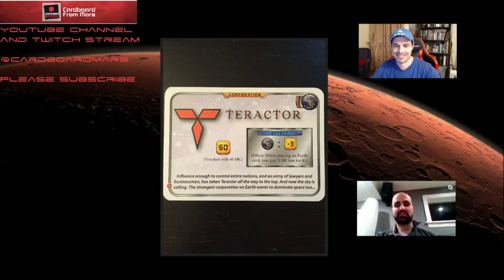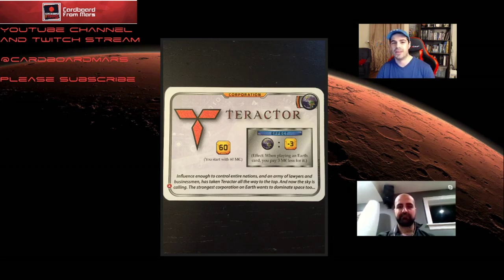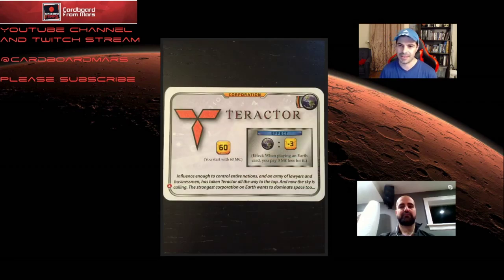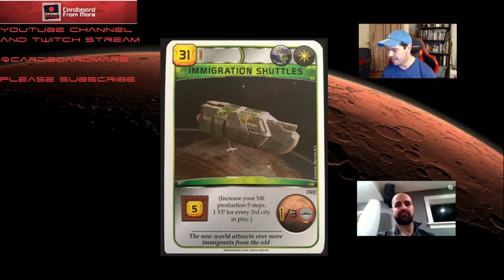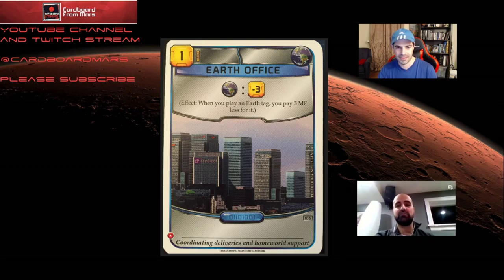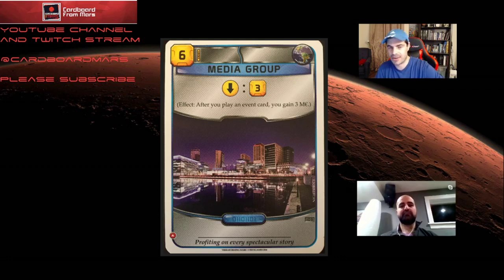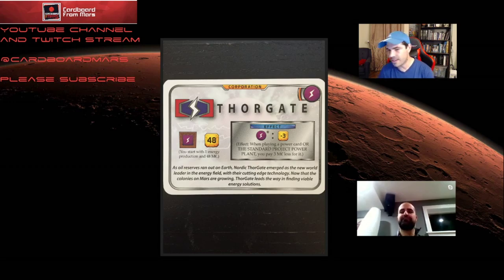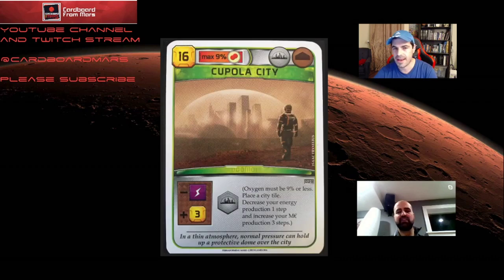Cardboard From Mars Episode 7: Corporations (Terractor, UNMI, Thorgate, Tharsis Republic)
Come join Nima and Nate as they wrap up the discussion on the corporations in the base game!  What do you think of their assessments?
00:00 Intro
01:00 Teractor
15:58 UNMI
33:35 Thorgate
52:00 Tharsis Republic